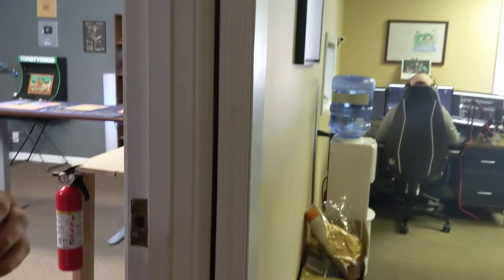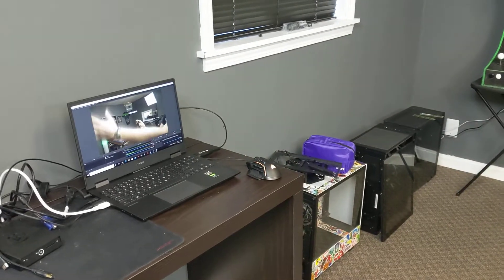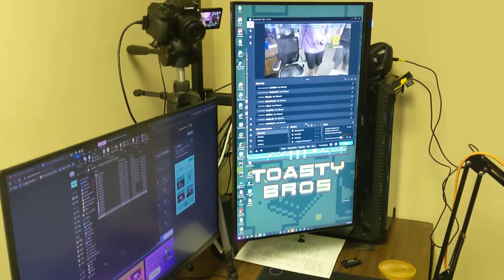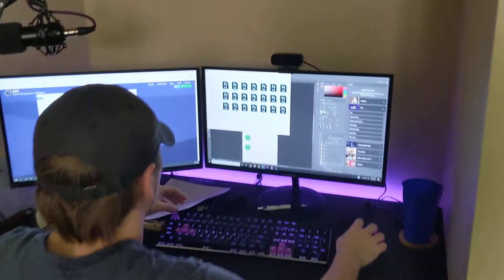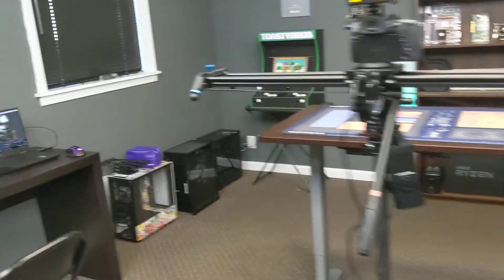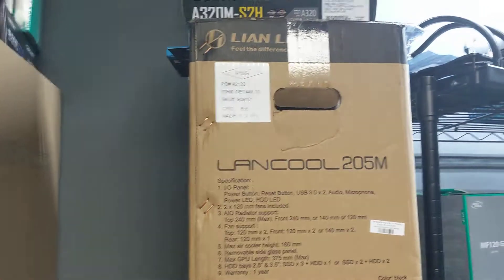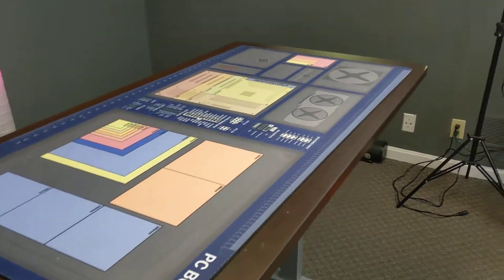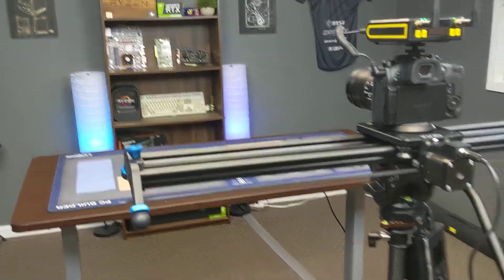12 Hour Live Stream Behind The Scenes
Here's Jackson showing off the start of the 12 hour live stream setup just minutes before we go live! Twitch.tv/ToastyBros